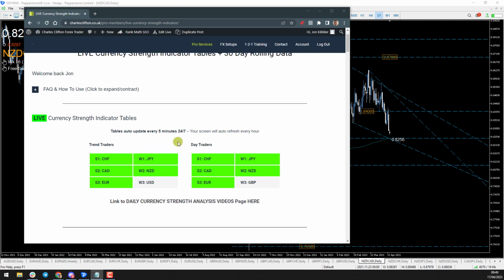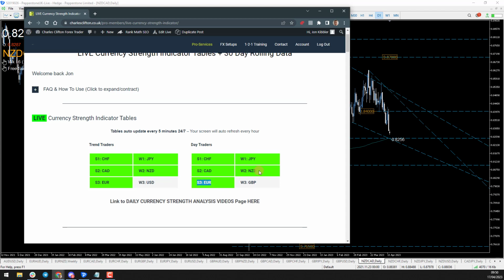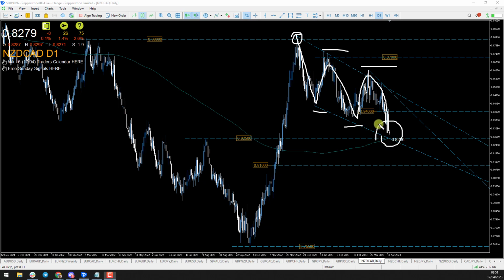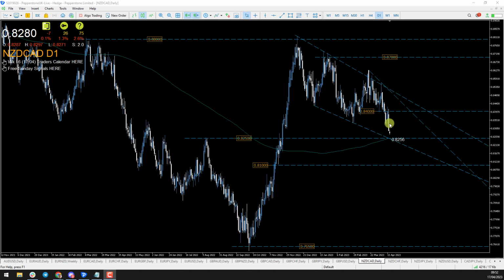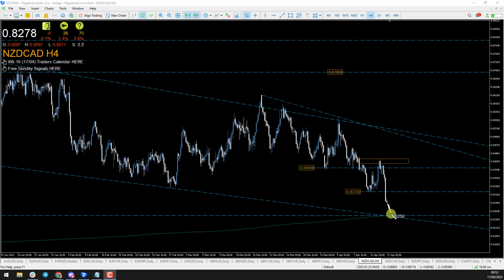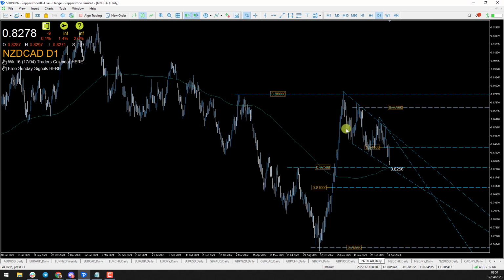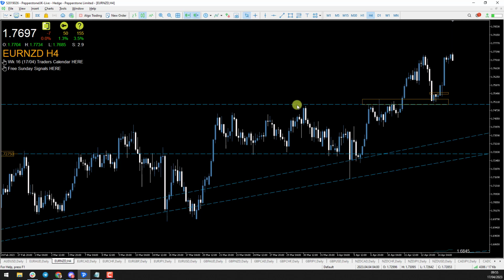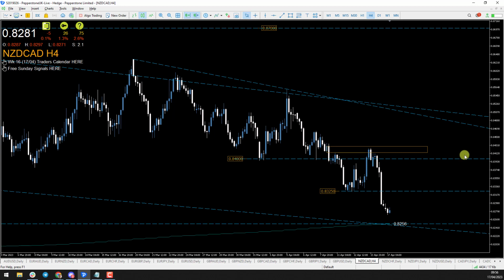How To Find A Trending Forex Pair | NZDCAD | Currency Strength Indicator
Today's forex pairs of interest are

Time Stamp
Intro 0:00
NZDCAD 1:48
EURNZD  5:00